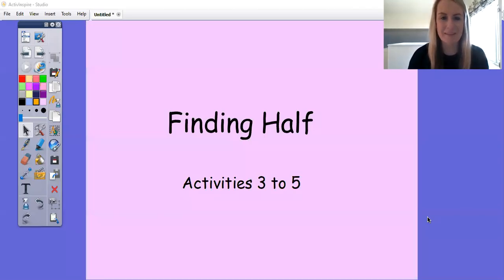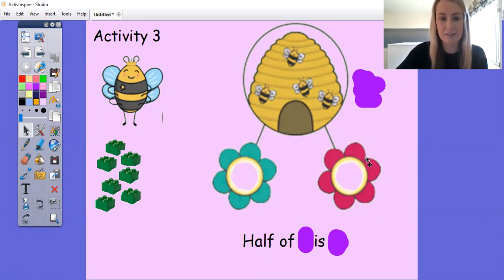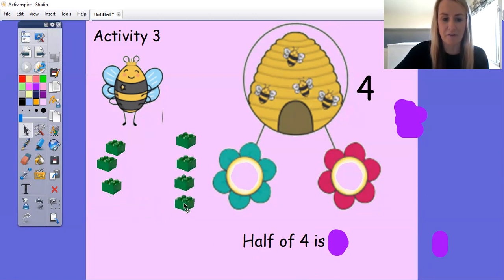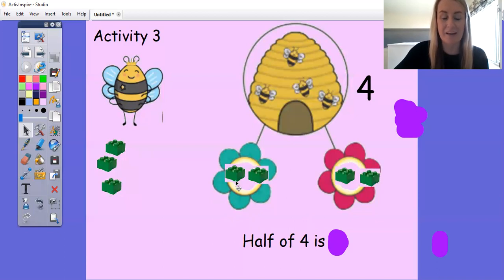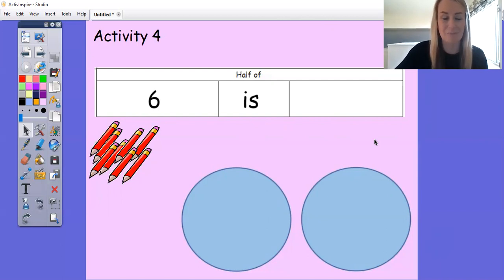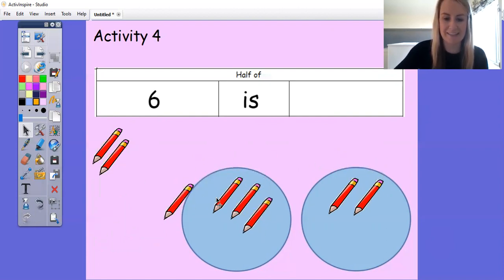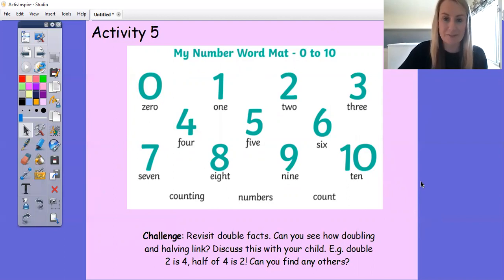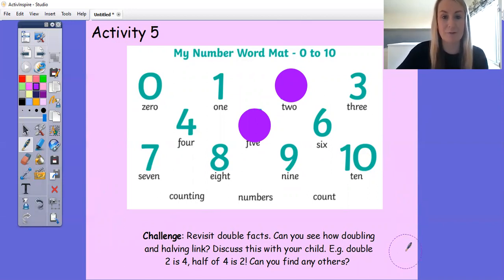WB 8 2 21 Finding Half Activities 3 to 5